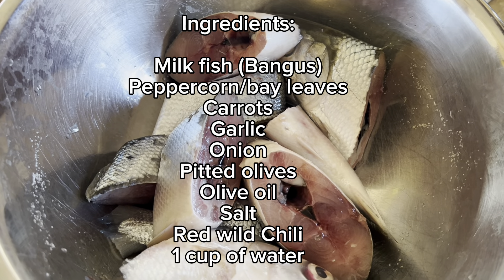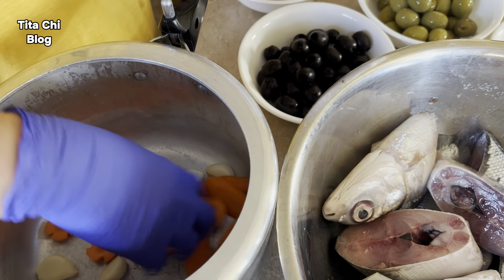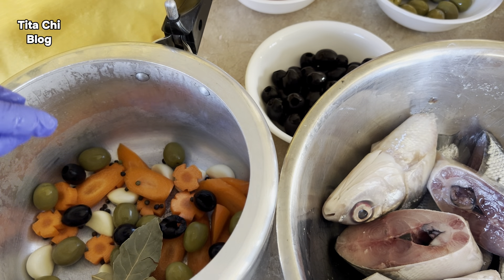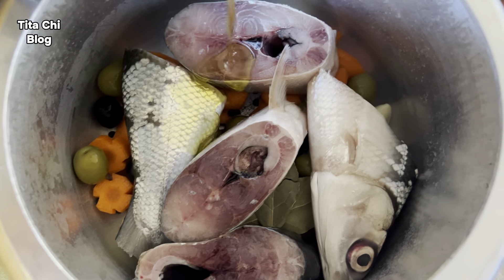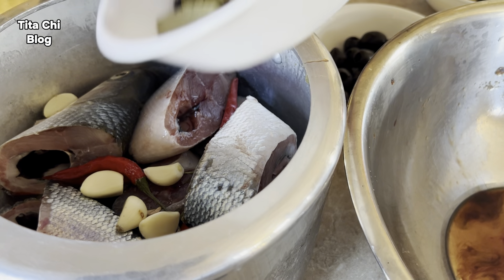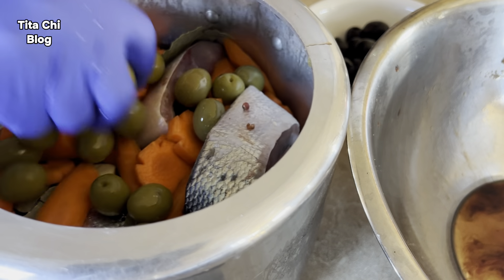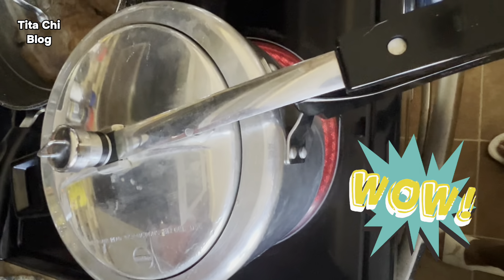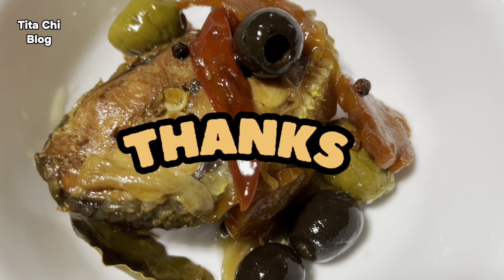Homemade Spanish Sardines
This is a homemade Spanish sardines. I was thrilled to do this and show it to you guys. It’s so yummy and easy to make. It’s easy to follow as well. Let me know what you think. Thank you.